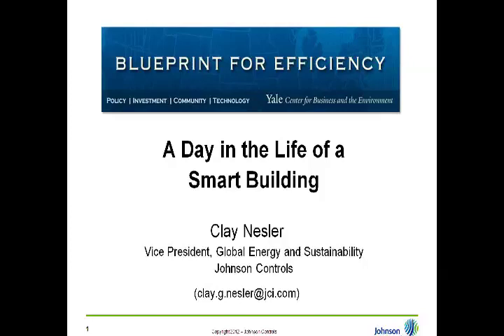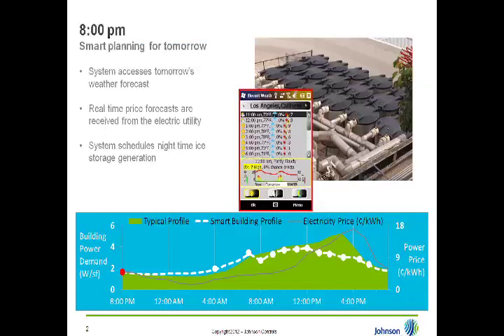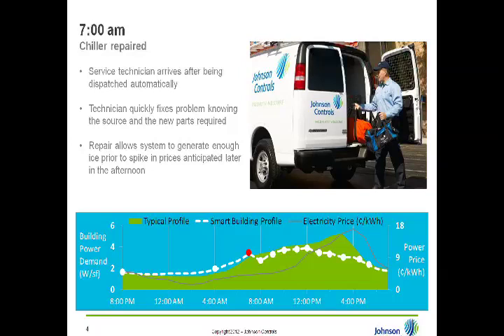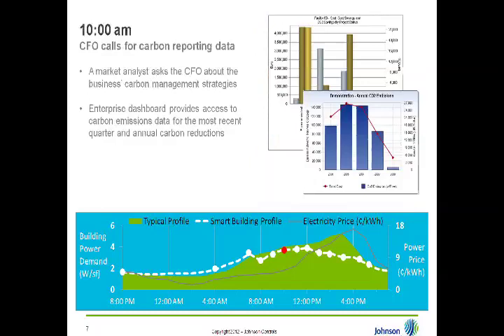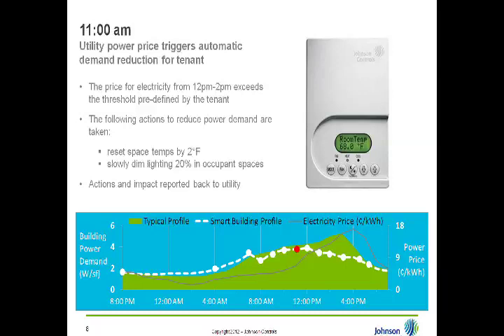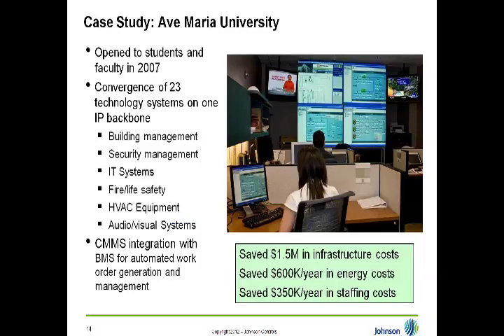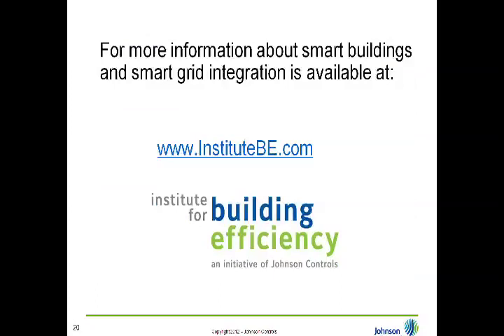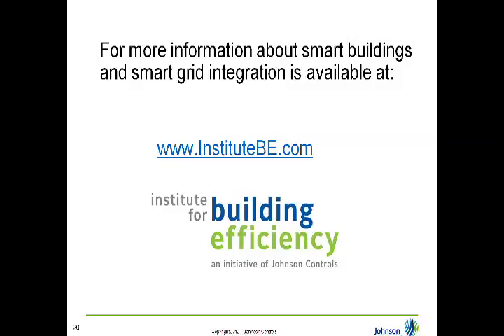A Day in the Life of a Smart Building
Clay Nesler describes a future "Day in the Life of a Smart Building” scenario that includes the use of smart devices, improved building management systems, and a variety of other advanced technologies.